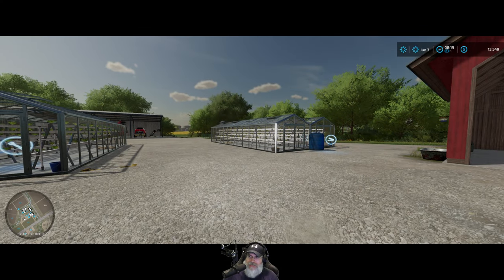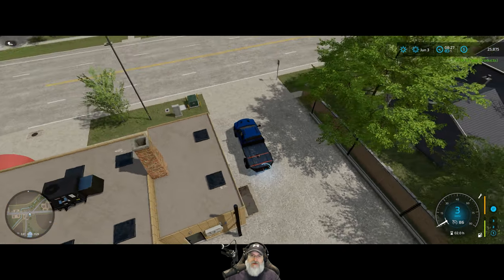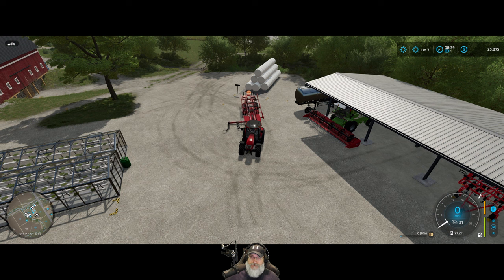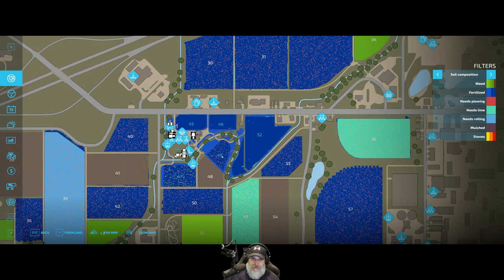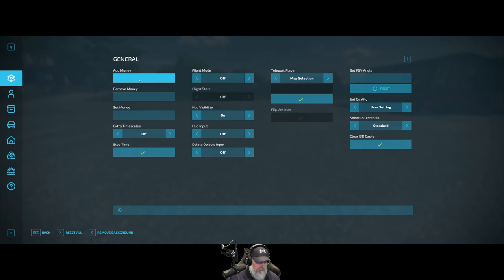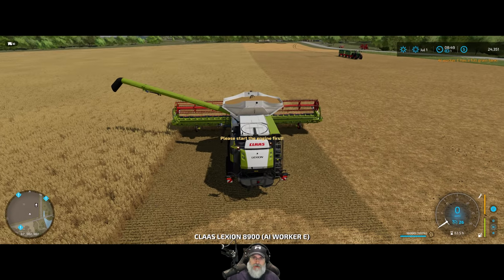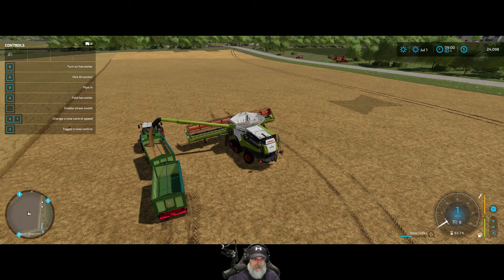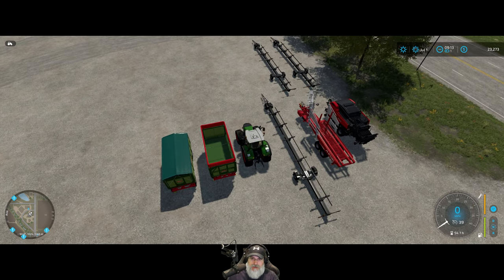Farming Simulator 22 Greenhorn Series | E45 A Big Wheat Contract!